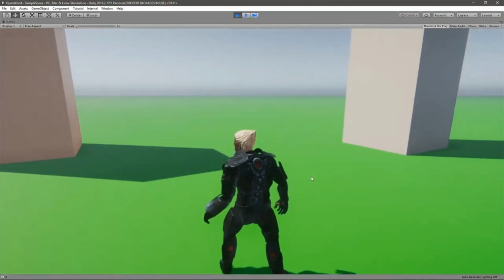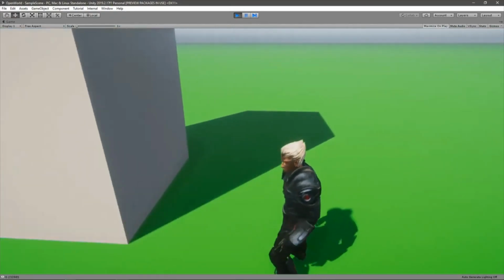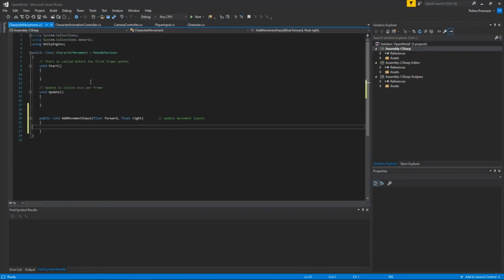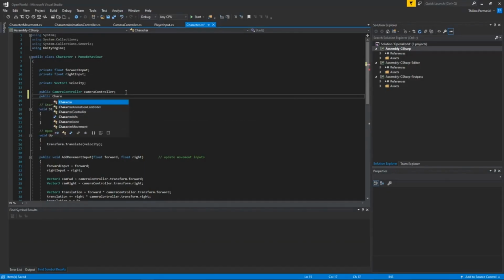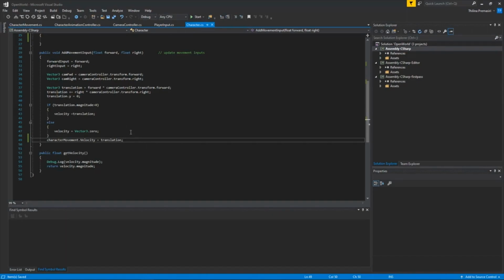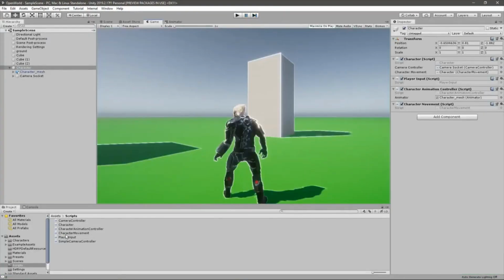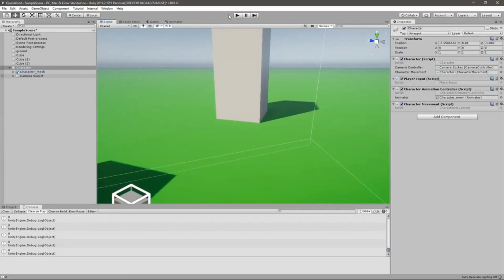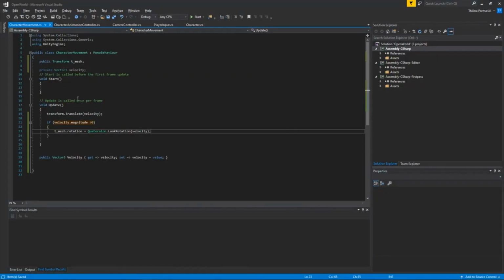Unity Open World - #12 (Rotate Towards Movment)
Today, we are going to see how to rotate the third person character towards the movement direction in unity. So far we have implemented character movement with animations. But as we input movement, it keeps looking at the same direction even if we moving into opposite direction. That's what we are going to fix here.